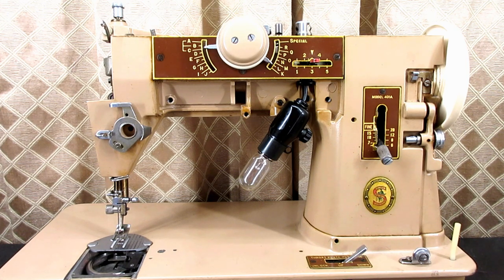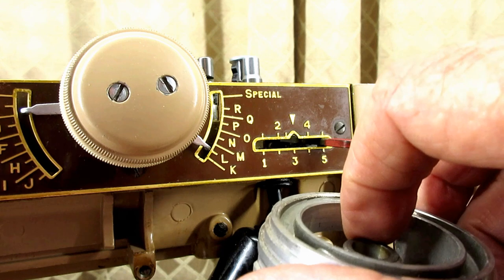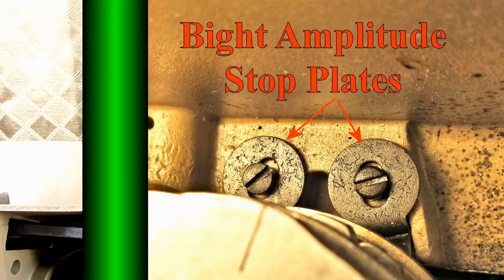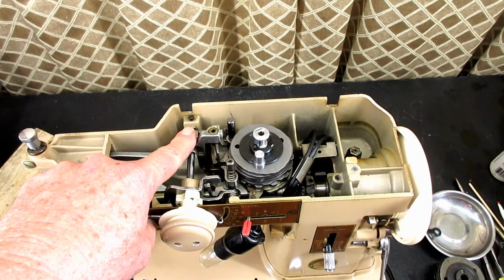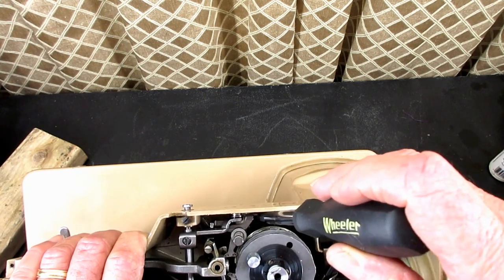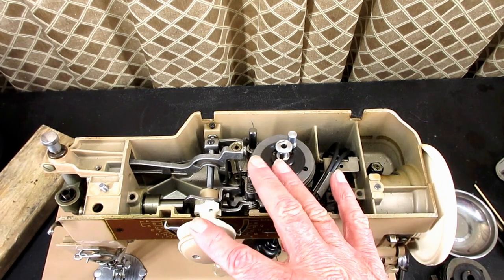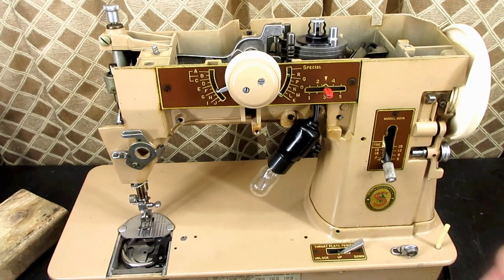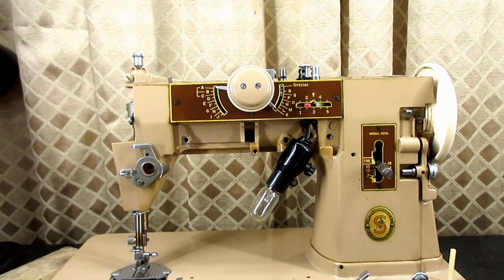How to "ZERO-OUT" Singer Models 401A and 500A Sewing Machines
Follow this tutorial for setting the width of the zigzag system. Formally called "setting the bight amplitude stop plates" or Zero-Out. If your zigzag width is too narrow or too wide this testing and resetting will fix that. Easy to do with just a screwdriver. Do it yourself instructions you can follow.
How to set the zigzag width singer 401A, Singer 500A